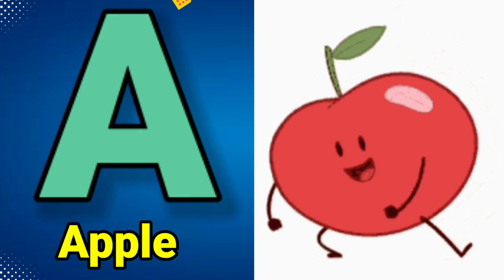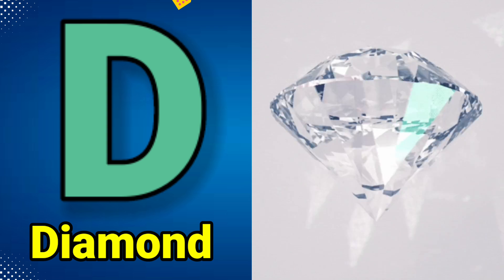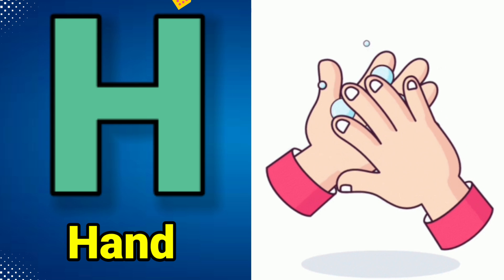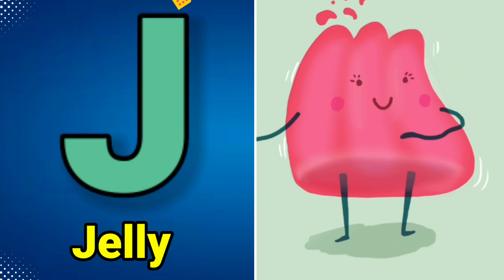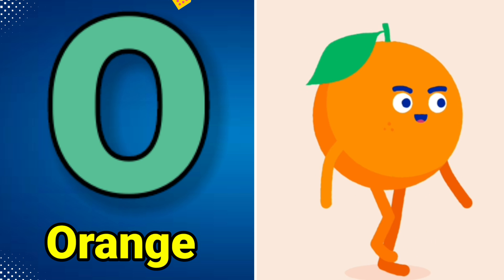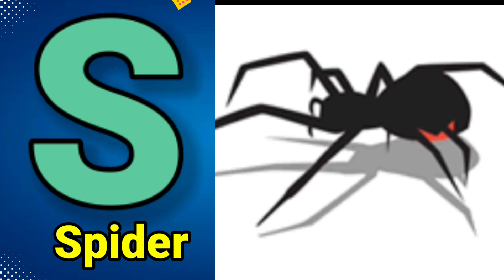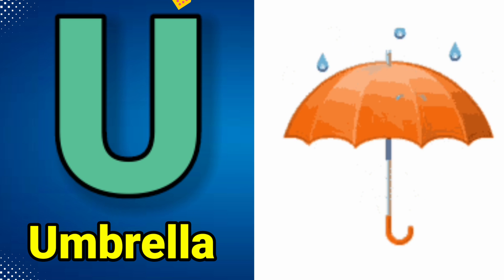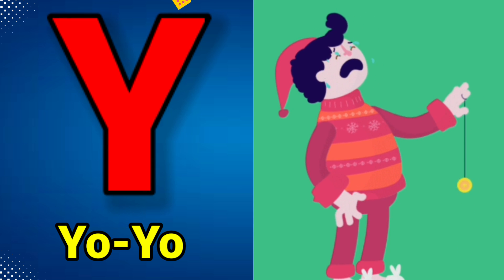apple | a for apple | a for apple b for ball | alphabets | phonics song